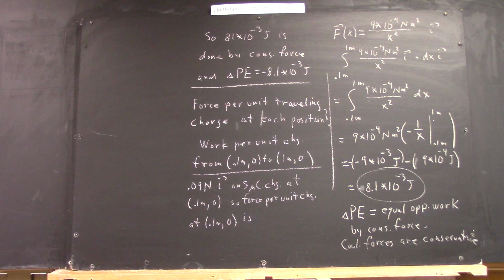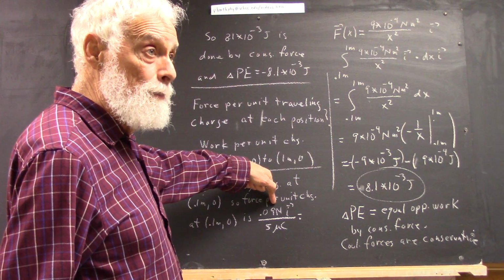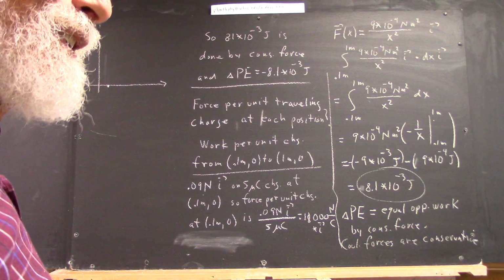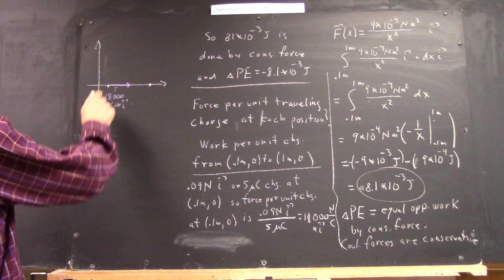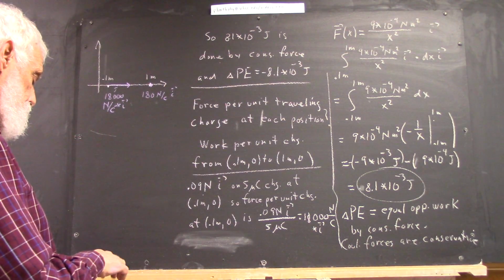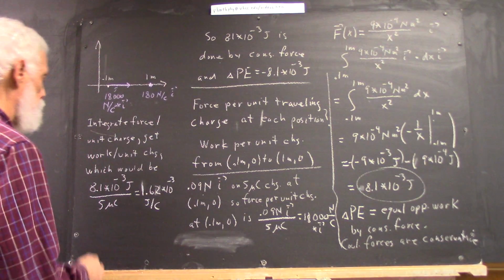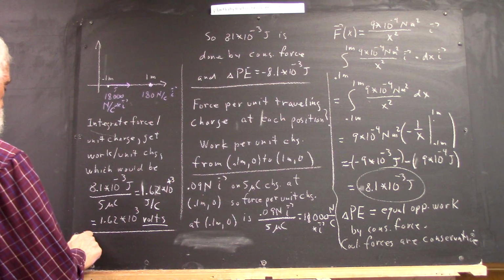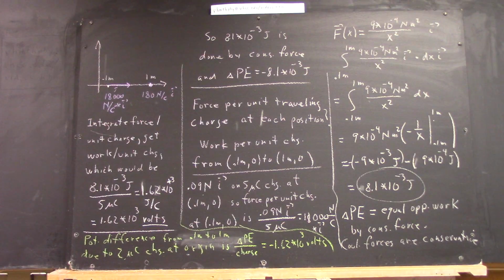daguniv 1575 PE change per unit of traveling charge voltage change potential function 9